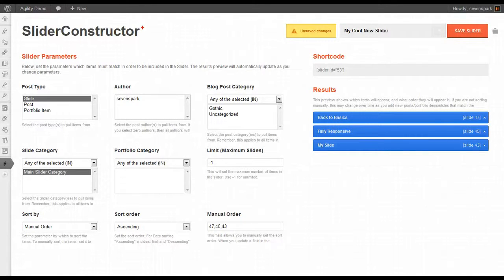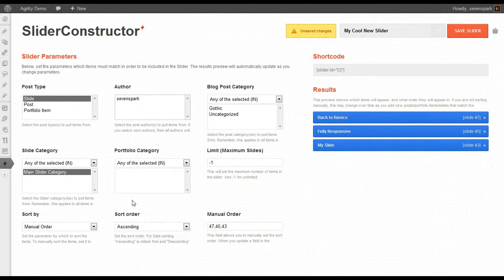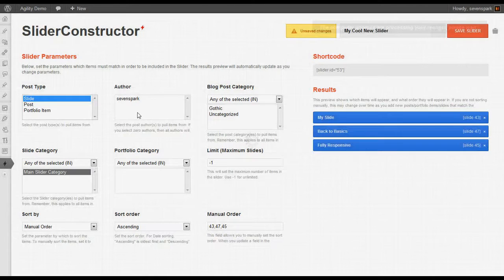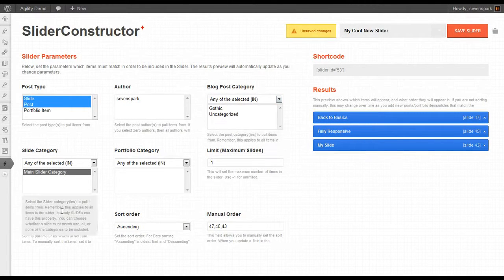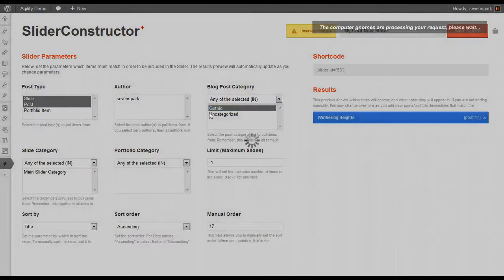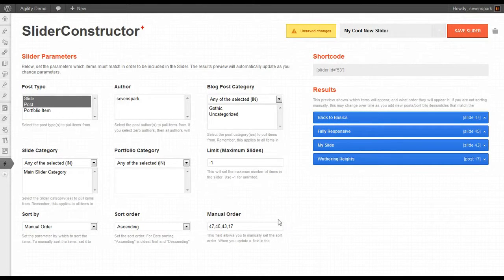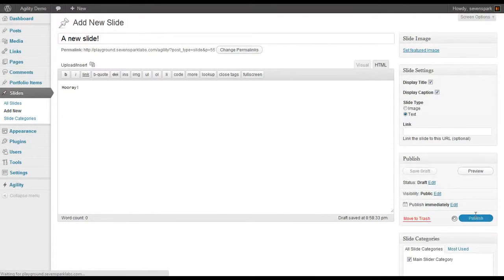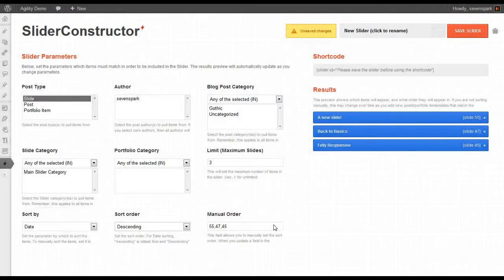Codecanyon Agility WordPress Theme: Advanced SliderConstructor Intricacies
This tutorial details the advanced usage of the SliderConstructor as well as some intricacies to be aware of.